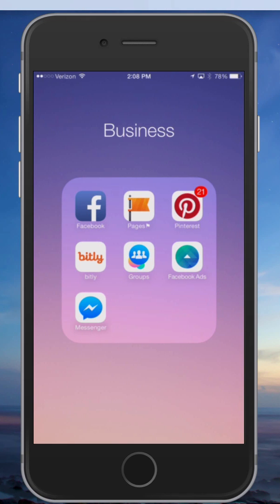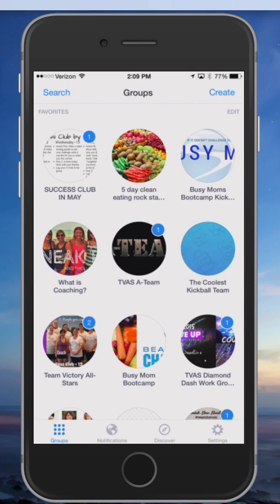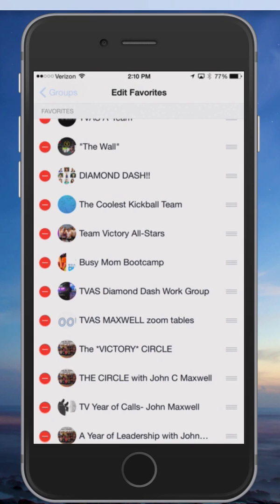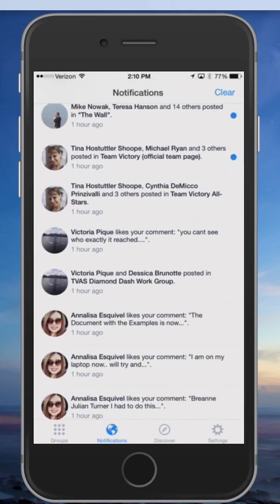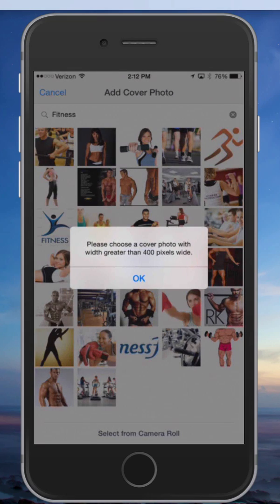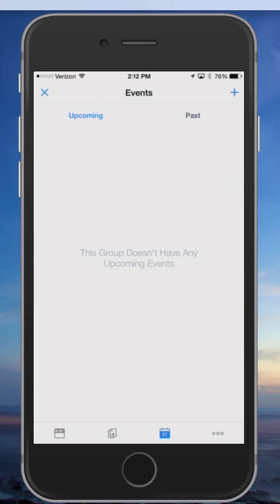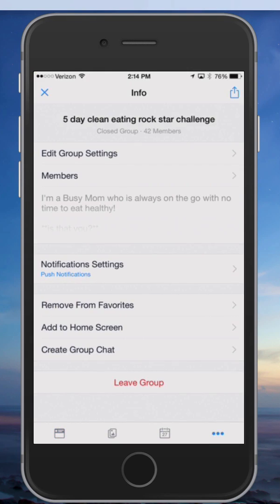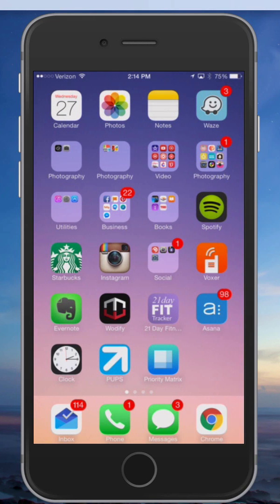How to use Facebook Groups App to Save Time in your Life